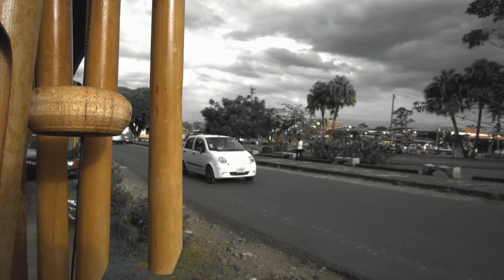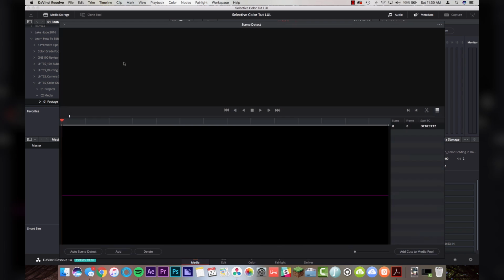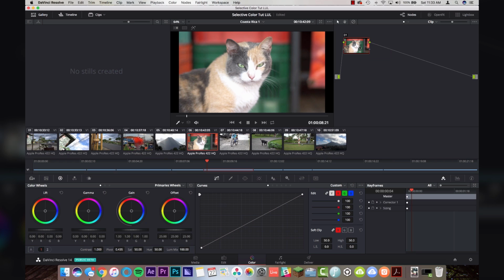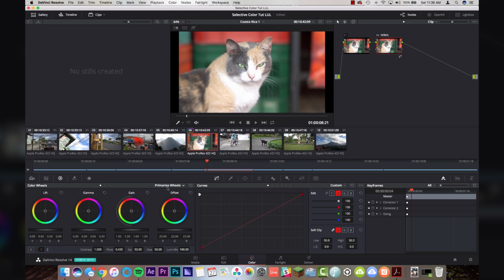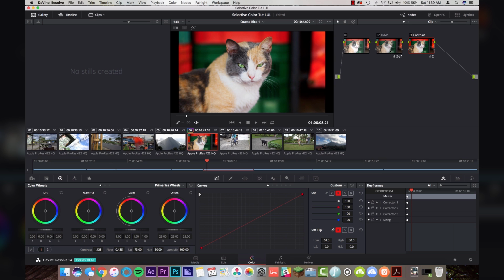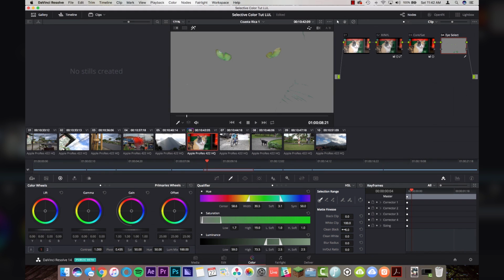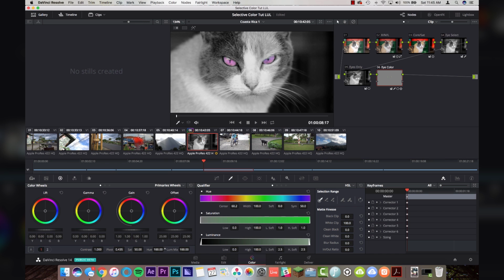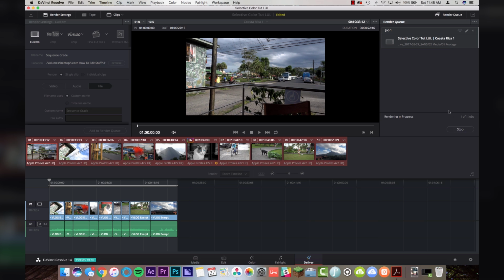How To Color Correct In DaVinci Resolve - Volume 1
In this video, learn the basics of DaVinci Resolve 14, and how to do selective color correction! Pretty exciting stuff.